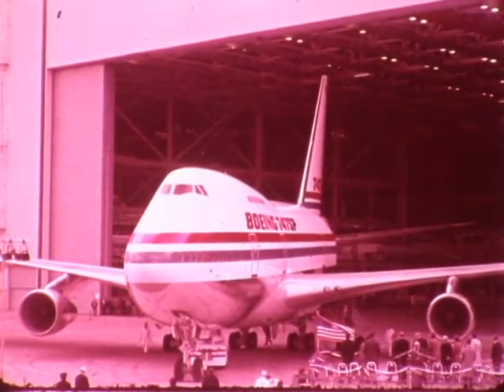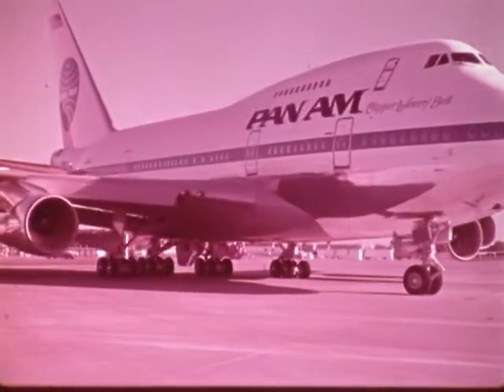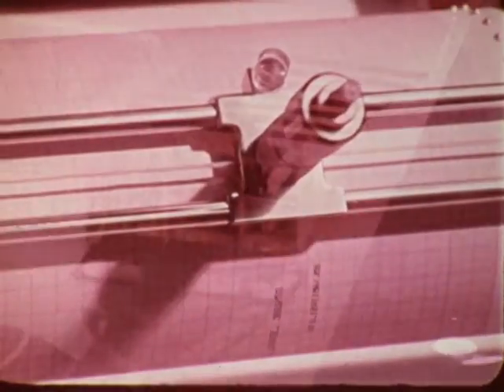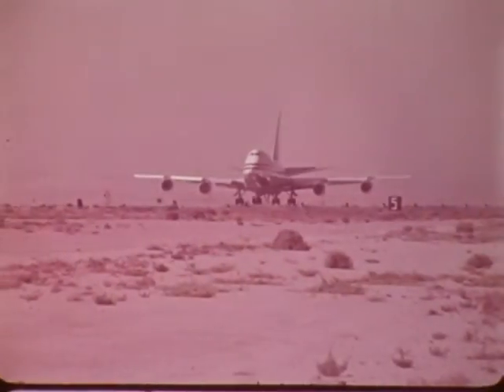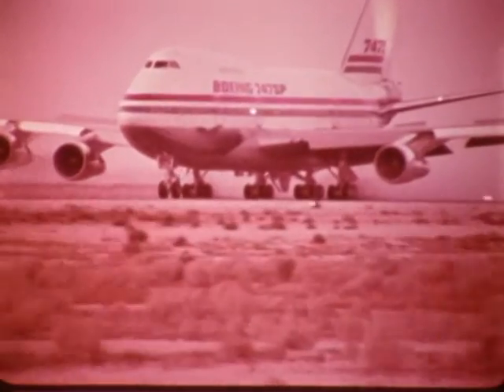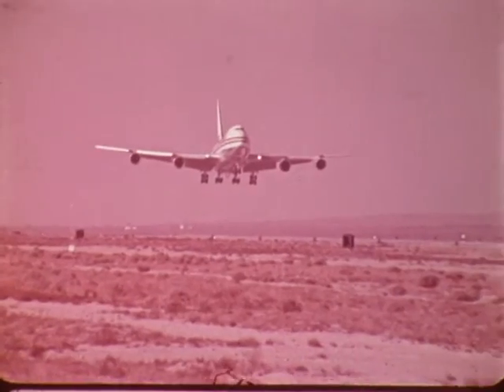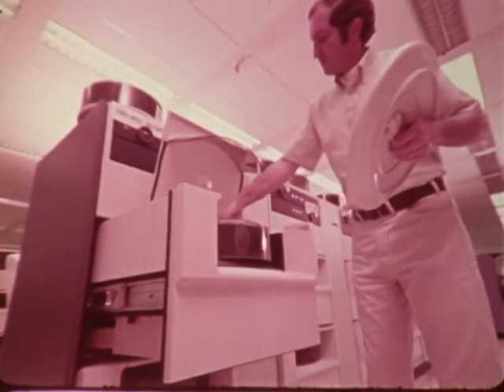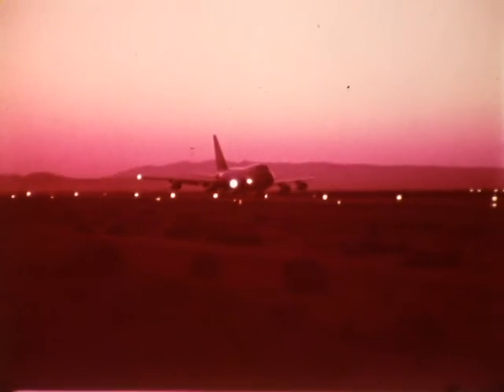F 2198 Flight Testing the Boeing 747SP